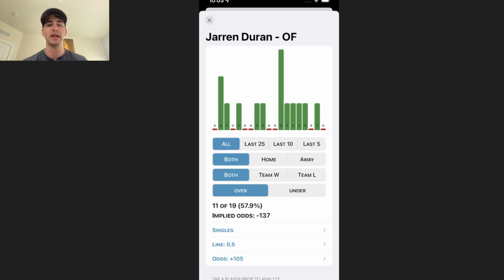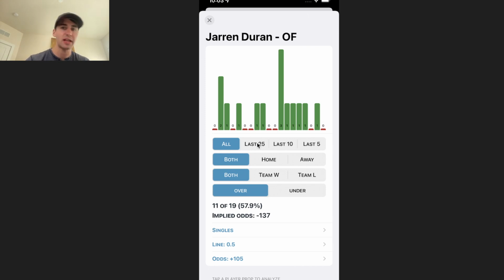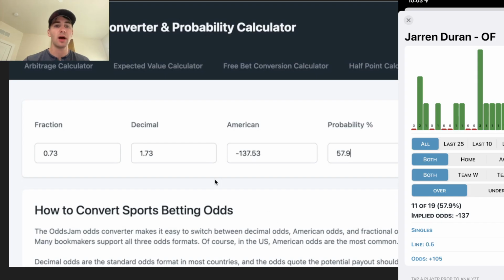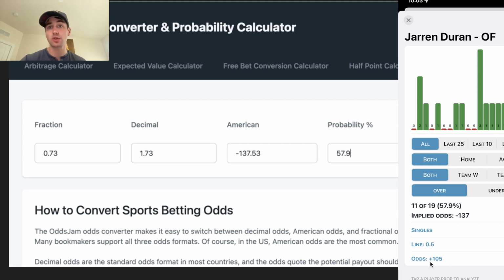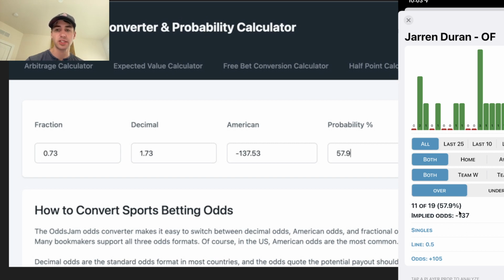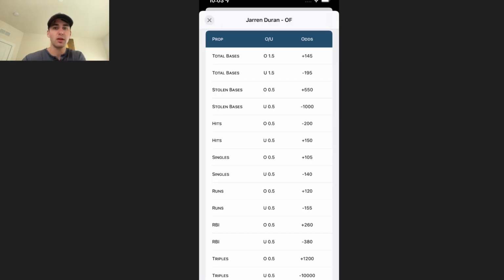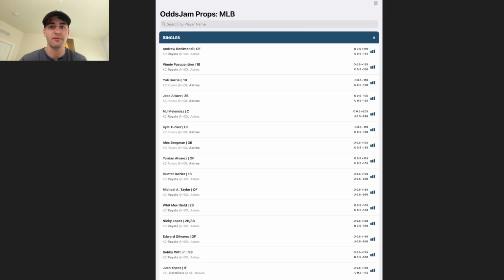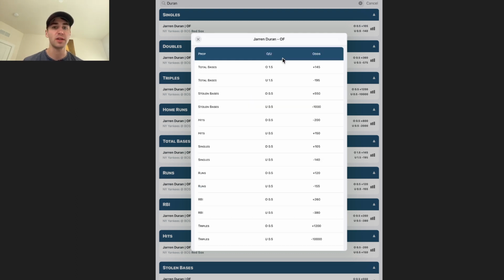OddsJam Mobile App | 100% Free | Player Prop Research Tool for Sports Betting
Alex goes through the brand new Free OddsJam sports betting app. The new OddsJam sports betting app is for player prop research and to find the best odds for the player prop bets,
Bettors can now research a player or team's historical trends.

Alex shares how the OddsJam player prop app will give you odds for any player props. Alex demonstrates how to reserach how often an MLB player hits a single. You can filter through the entire season, last 25 games, last 10 or the last 5 games. You can see if the team was home or away when the single was hit. This new OddsJam player prop app is an amazing tool to see  historical data and trends and to help you become an even more informed sports bettor.

The new OddsJam app is totally free. Alex explains how to use this new free sports betting tool to improve your betting odds, by showing mathematically profitable player prop picks. You can look at historical trends and see how often you would've won or lost had you placed that bet.

This app was created to help sports bettors do research and to find the best odds available for players props. Download the OddsJam player prop app today!